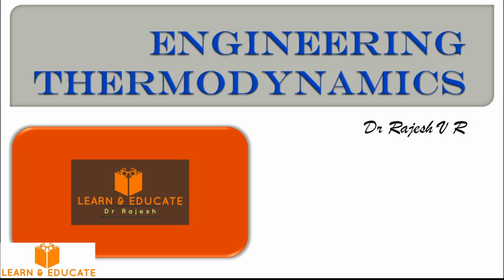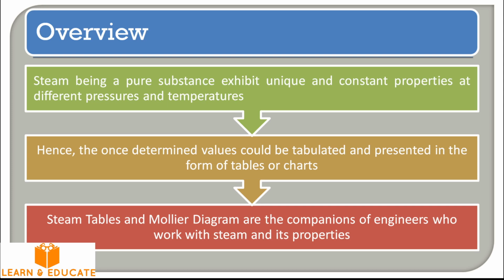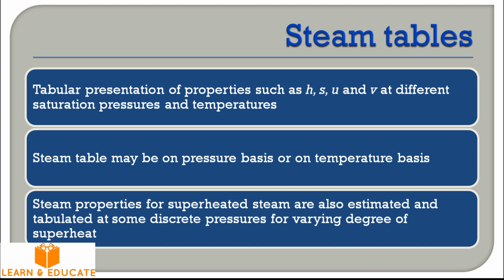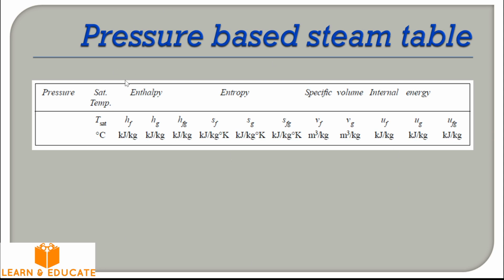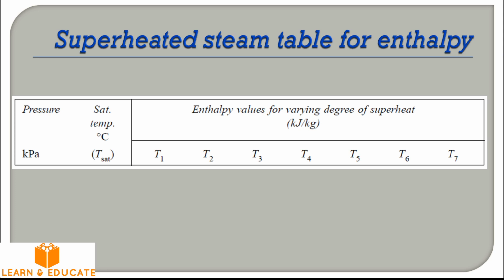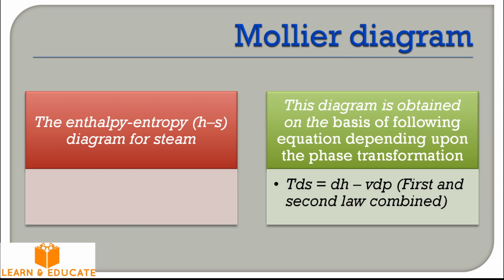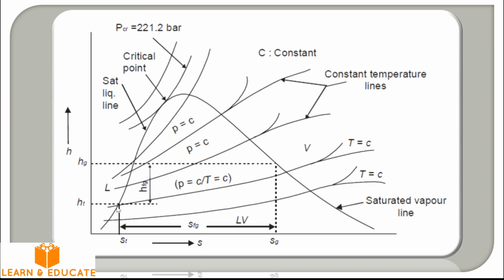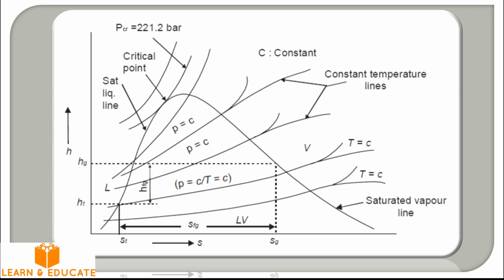Steam Tables and Mollier Diagram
The importance and usage of Steam Tables and Mollier Chart are discussed in this lecture